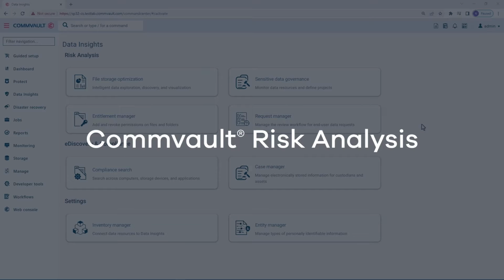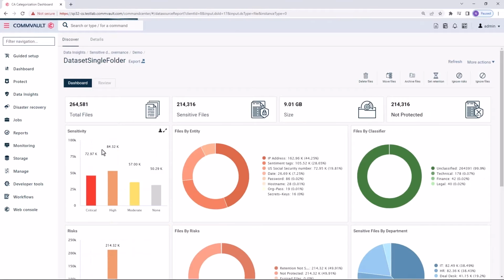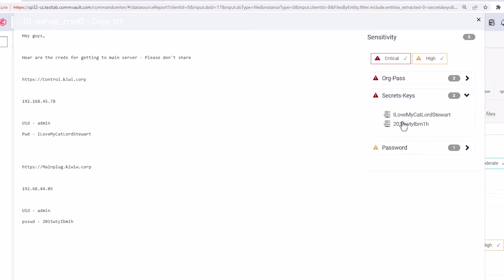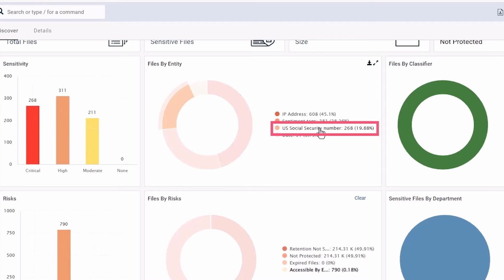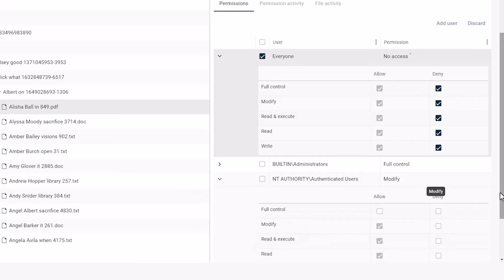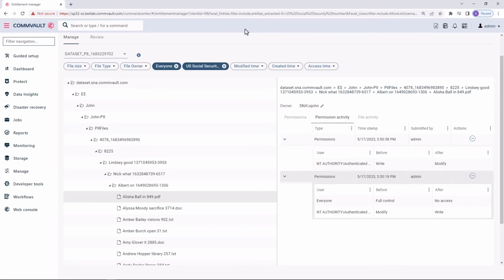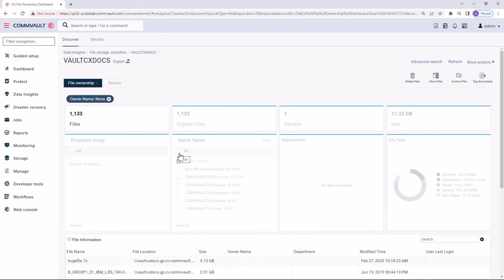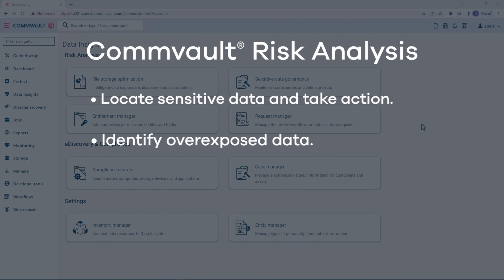Risk Analysis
This session covers Commvault® Risk Analysis and how it helps in minimizing risk in the environment. The session focuses on locating sensitive data, identifying overexposed data, and controlling data sprawl.

Topics reviewed

1. Locating sensitive data
2. Identifying overexposed data
3. Controlling data sprawl

Key learnings
- Commvault® Risk Analysis helps minimize risk by locating sensitive data, identifying overexposed data, and controlling data sprawl
- Convolt Command Center can be used to scan for sensitive data across multiple environments and data sources
- The Entitlement manager can help fix permissions on sensitive data and revert changes if needed
- Remediation of orphaned files and file duplicates can be done in bulk to reduce potential vulnerabilities